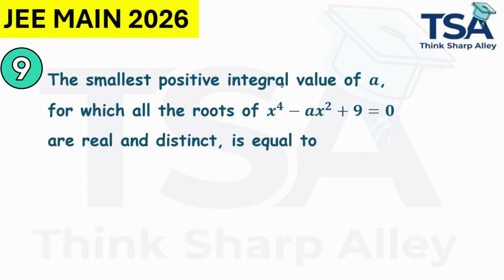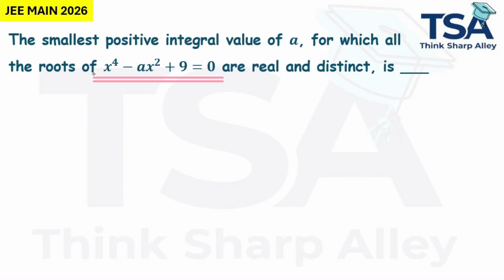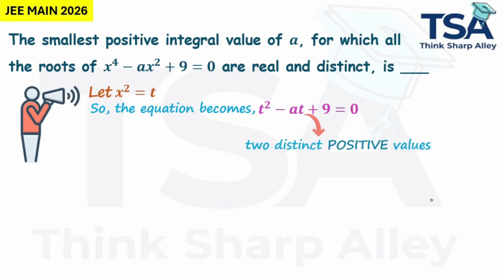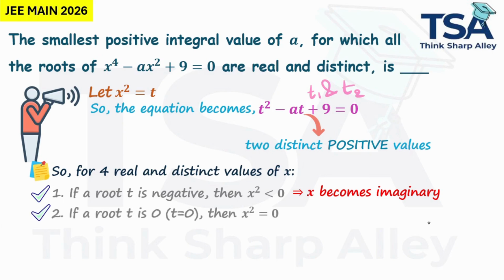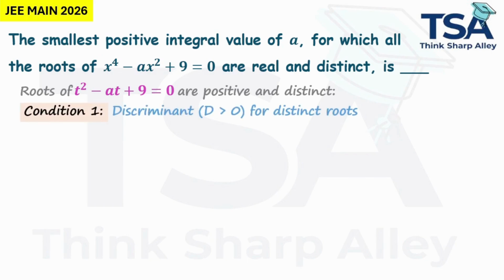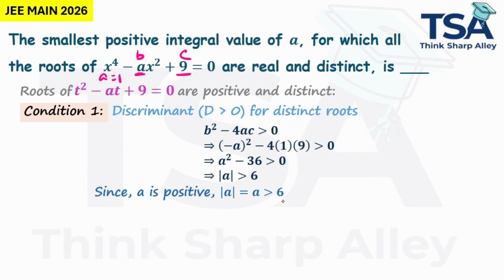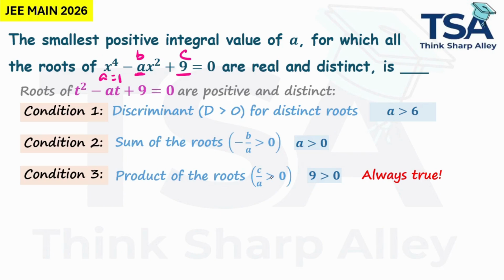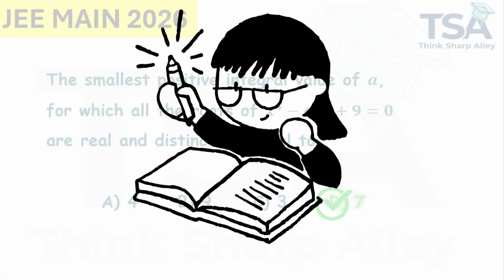Why D › 0 Is NOT Enough Here 😳 | JEE Main 2026 Q9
This JEE Main 2026 Question 9 contains a classic disguised quadratic trap.

Most students substitute:
x² = t,
apply D › 0,
and stop there…

But that is NOT enough.

In this video, we break down:
• the hidden quadratic structure,
• why the nature of substituted roots matters,
• and how to ensure ALL roots are real and distinct.

📌 Key Concepts:
• Biquadratic Equations
• Nature of Roots
• Discriminant Conditions
• Hidden Substitution Tricks
• JEE Main Algebra

This is one of those problems where observation beats brute force.

Keep Thinking Sharp.